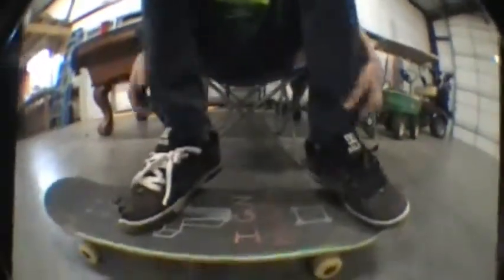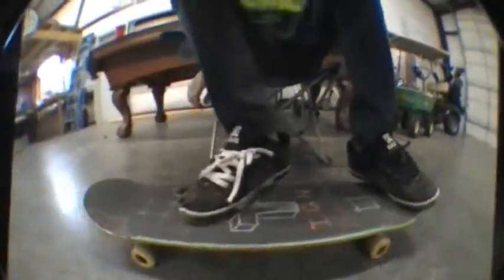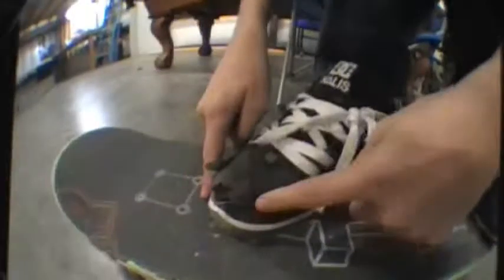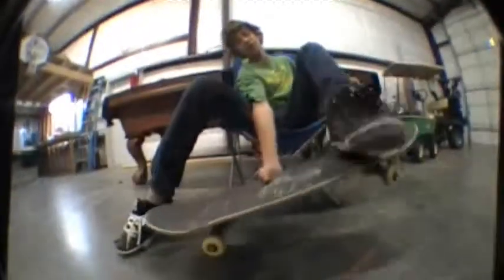IGN productions - how to kickflip with Kade Trenth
KICKFLIP TRICK TIP